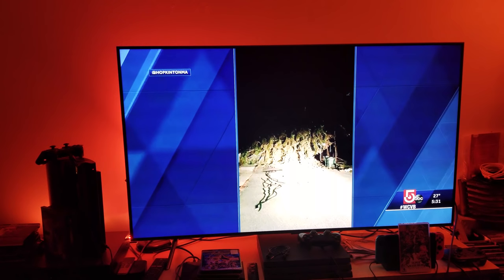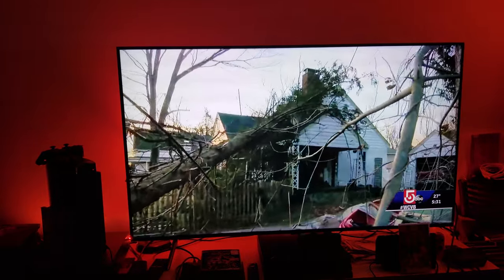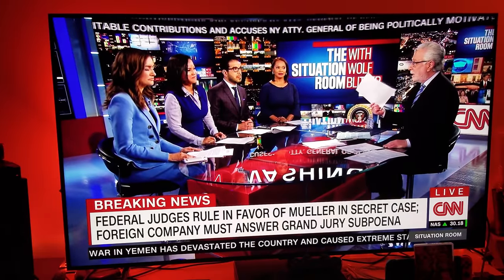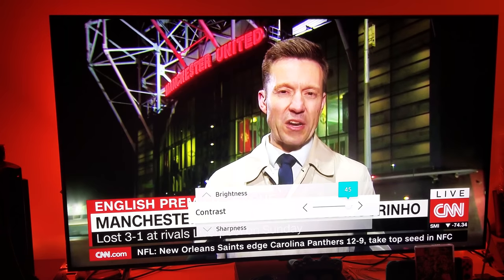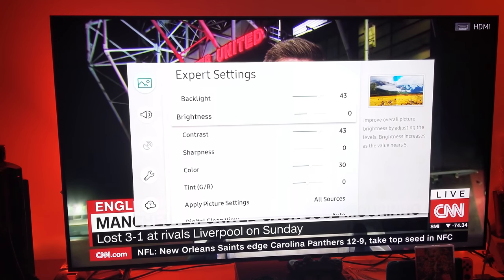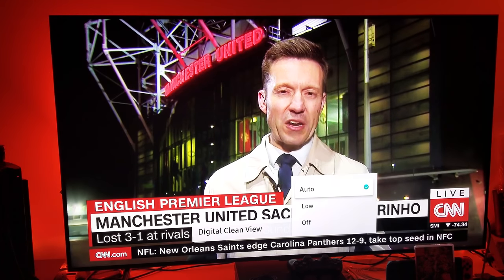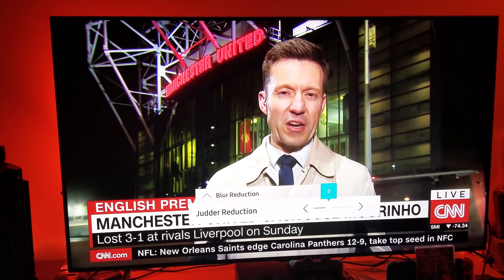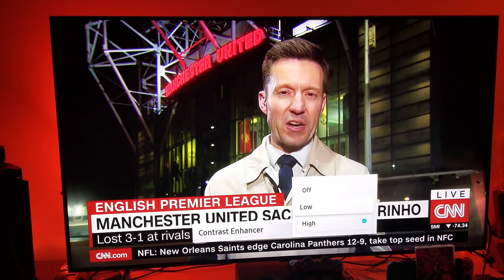My Recomended Picture settings for Digital Cable Broadcast on Qled Q8fn Samsung Tv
This video has been long overdue & I Apologize for taking a long time for me to do this , this is only for Qled Q8FN,  I will also do videos on other TVs such as Ks-8000,  TCL R617 & Sony X900e.  Thank You & Happy Holidays.